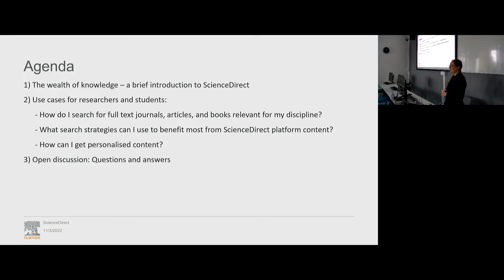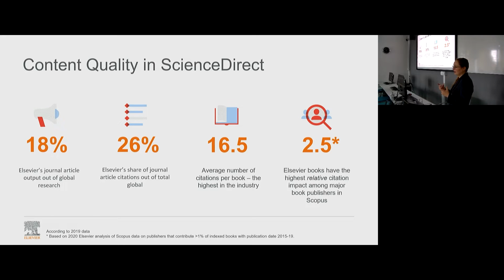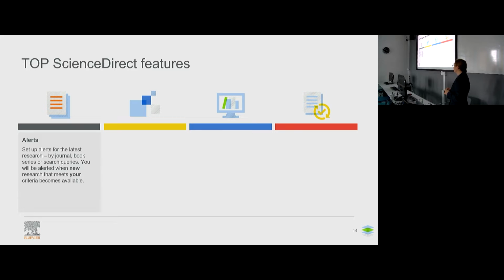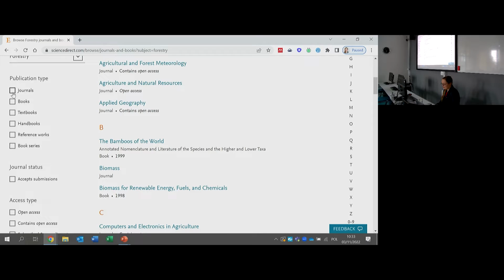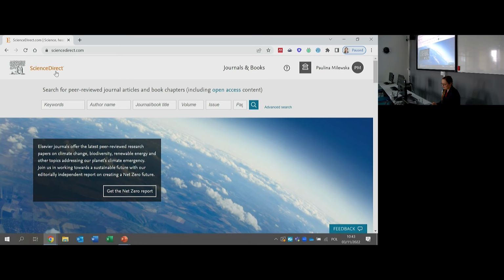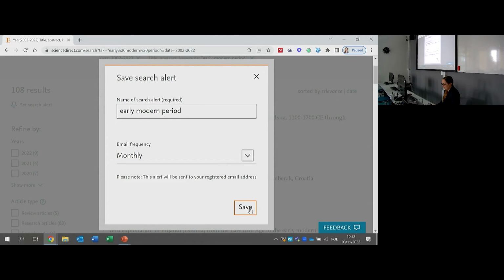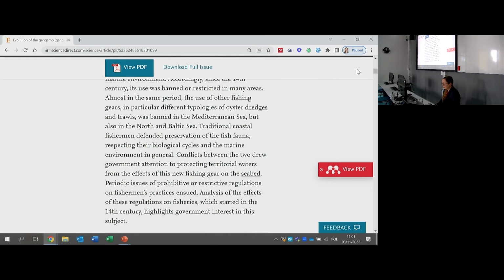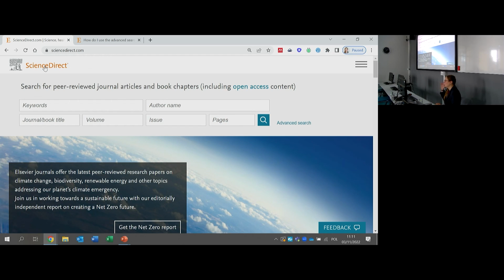Science Direct - scientific literature at your fingertips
ScienceDirect database offers a wealth of scientific knowledge. The purpose of the lecture is to show use cases for researchers and students. It explains how to search for relevant full-text journals, articles, and books and how to get personalized content.
The presentation was given by Paula Milewska (Elsevier) during the CZU Library´s „E-resources week” event.